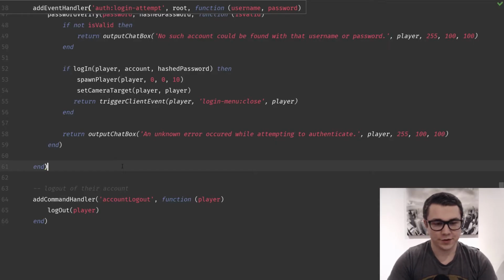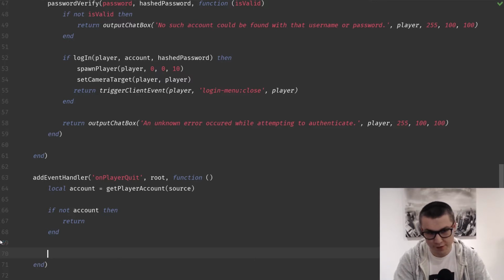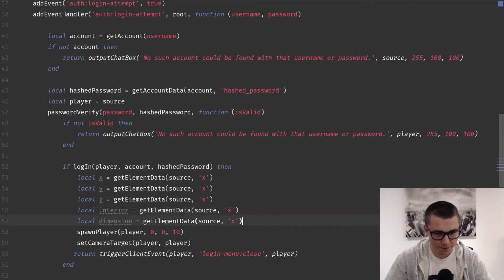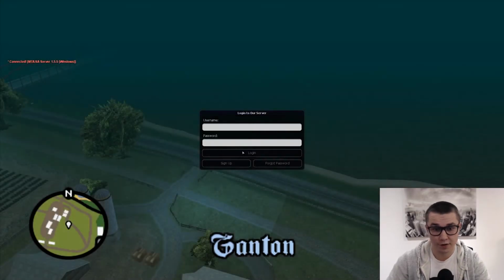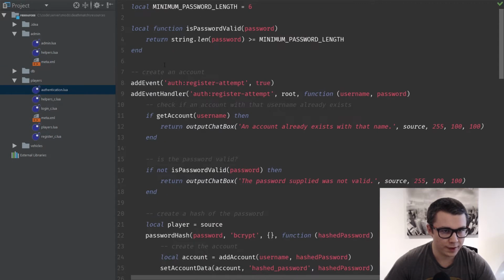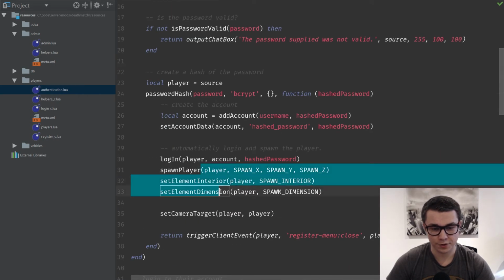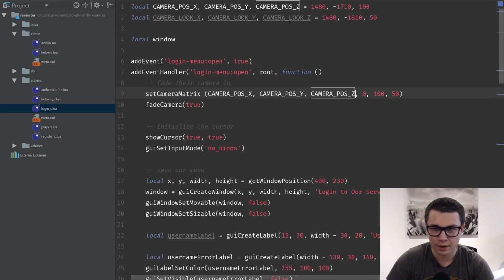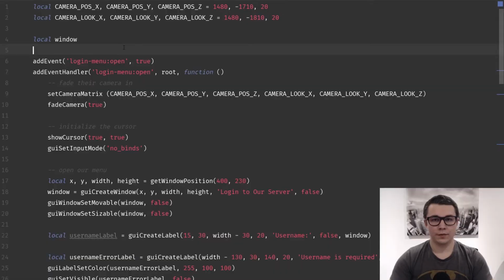MTA Scripting: Setting account data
In this episode we make use of setAccountData to store and retrieve a user's position when they login and logout.